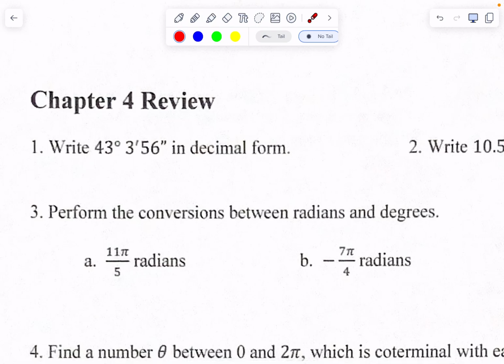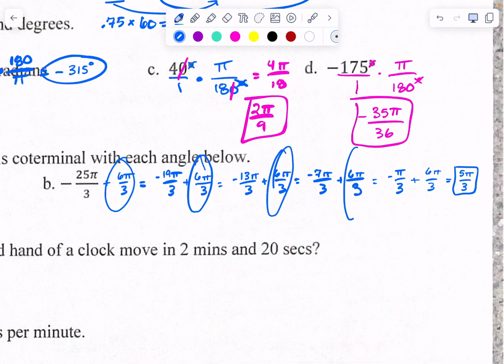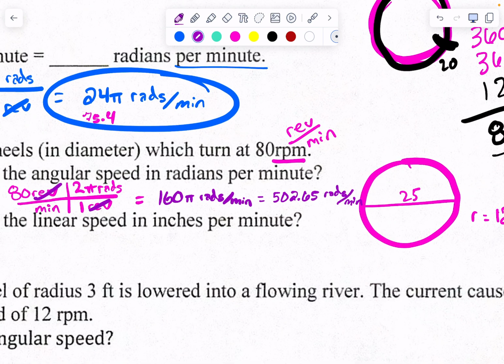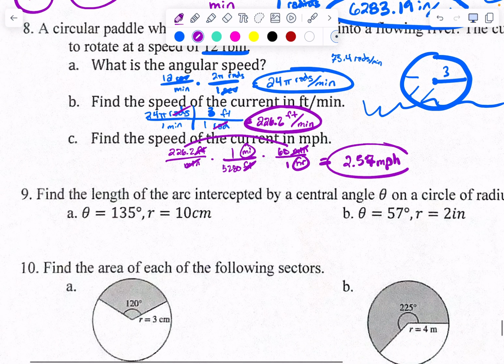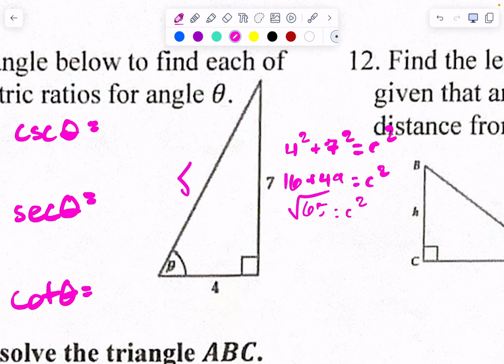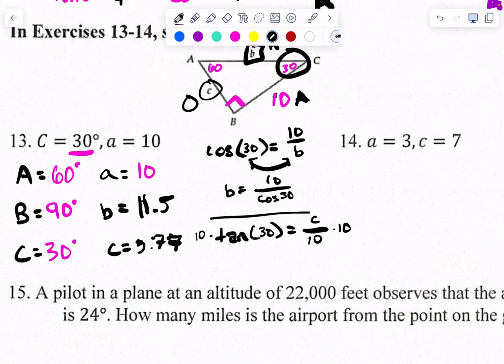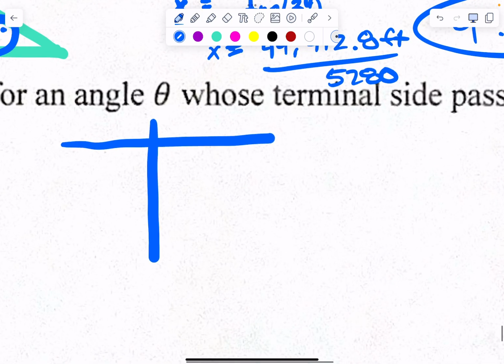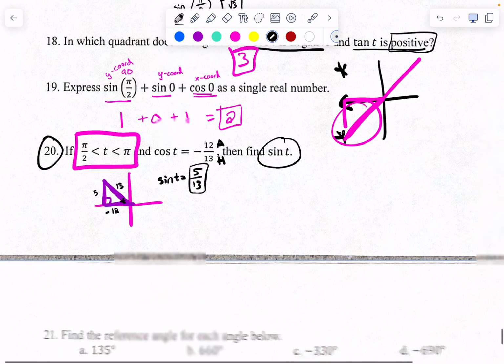Trig Ch 4 Review Page 1